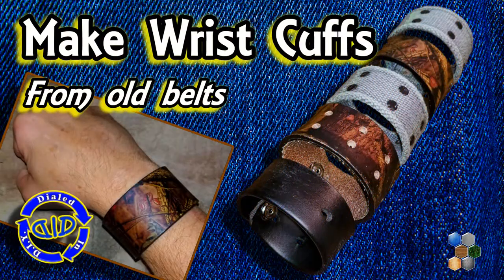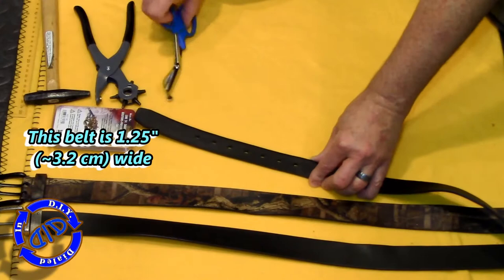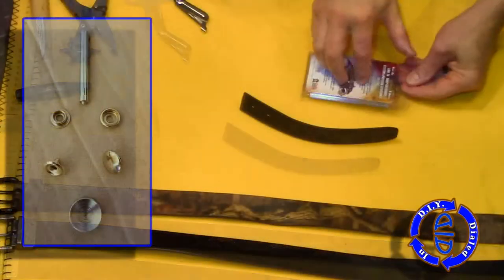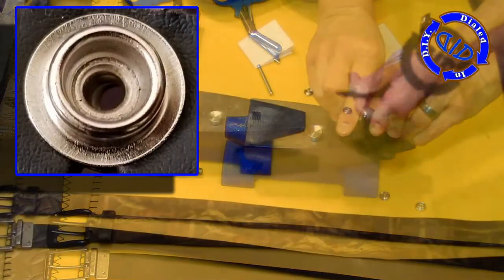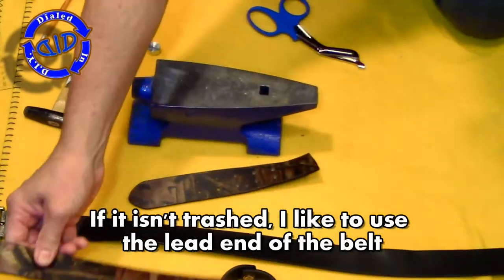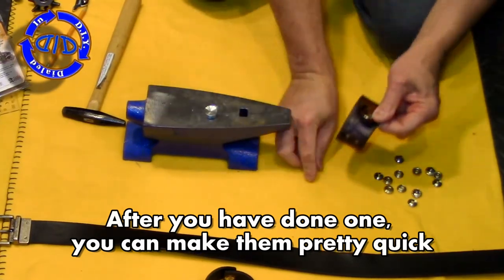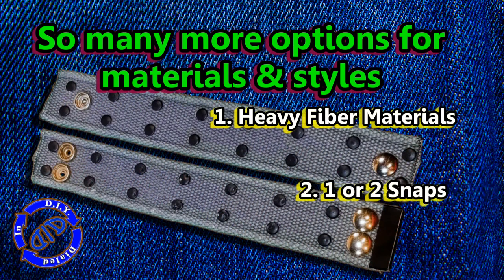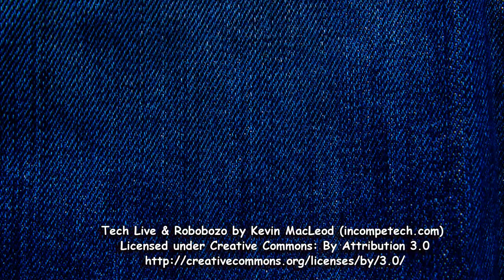How to Make Wrist Cuffs from old belts - Recycle & Repurpose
Awesome use for old belts; convert them into wrist cuffs and bracelets.  It is easy to make and is almost free!  Not just leather belts either.  I'll show you my easy process, explain the tools/parts you'll need and demonstrate how to make cuffs/bracelets from multiple size belts.  Plus, I share options for different designs as well as the types of belts that work well (and the ones that don't work well).  Its like converting your trash into treasure.

Parts & Tools used in this video:
* Snaps (buy as a kit on-line or from a craft store; many hardware stores have them too) Snap Fastener Kit: $5 - $10 includes snap tools & snaps.
* Snap tool (comes in the snap kit if you get one)
* Hole punch (e.g. rotary punch) (got mine at a hardware store but you can find them at craft stores too)
* Scissors, hammer, ruler, pencil,